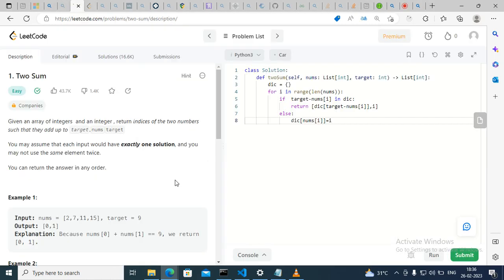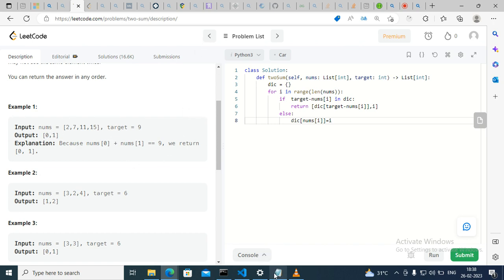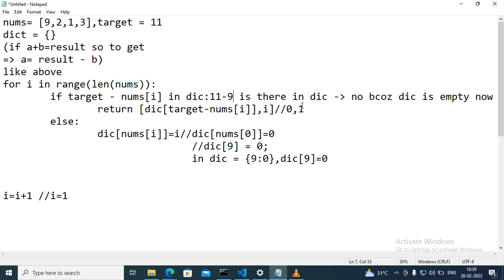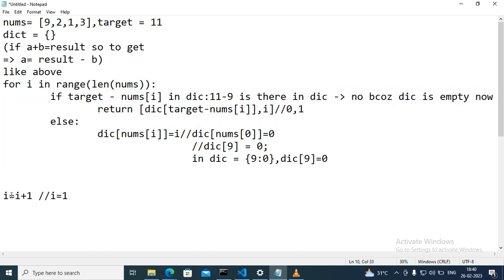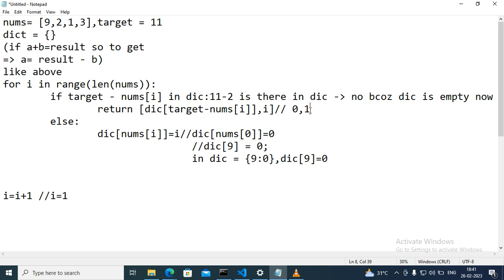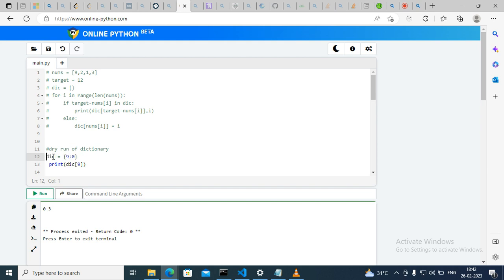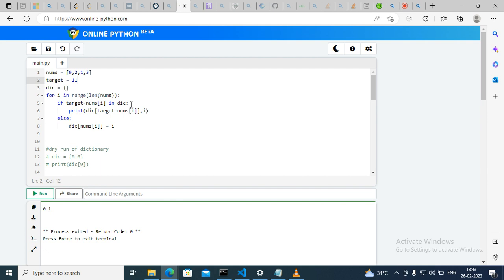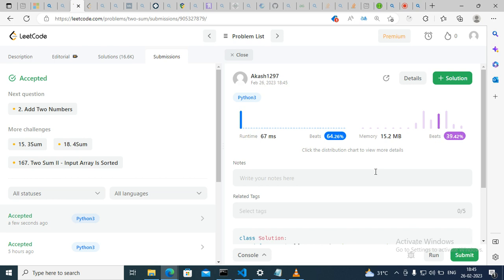Two Sum - Part 2 Leetcode Solution in python - Optimal Solution.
Optiomal Solution - Two Sum part 2 Leetcode Solution in python.